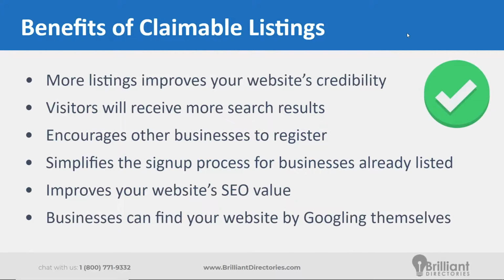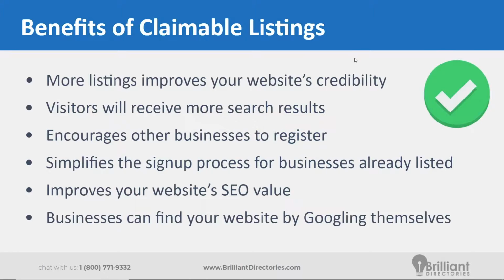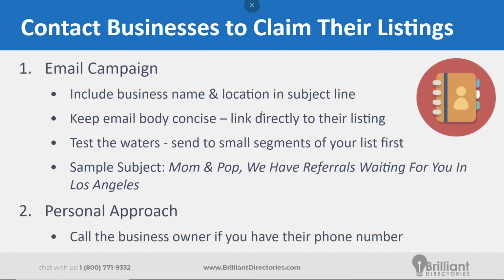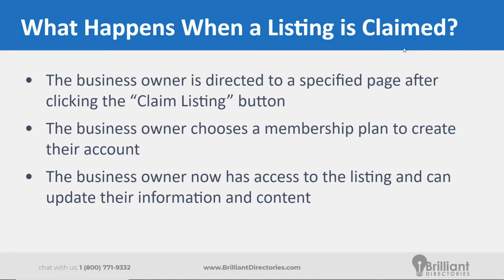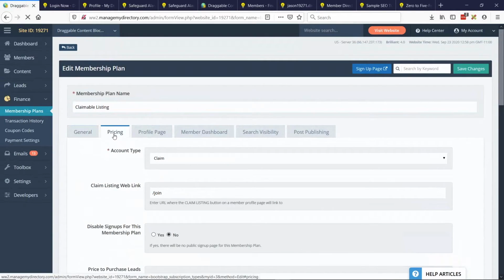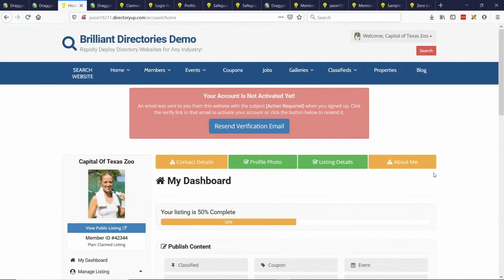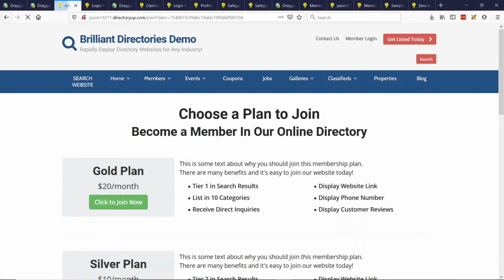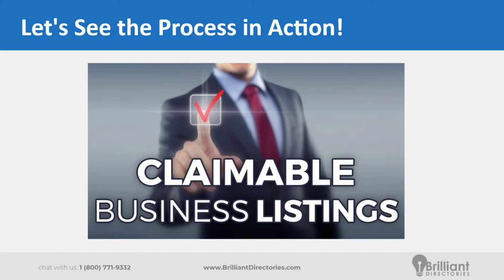Claimable Business Listings ⭐ Best Practices & Use Cases (Get New Member Signups!)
👋 Claimable business listings can be used to grow your business and get new member signups.

In this video, we go over some examples of where claimable listings have been done well, what they can do for your business, and how to manage them yourself.
➡️ Claimable business listings can be great “bait” to get businesses to sign up on your site. For example, Yelp offers a lot of useful info to businesses to get them to sign up.
Having a good claimable business listing system improves your site’s credibility, encourages more signups, improves SEO, and more.
Watch the video to see the full breakdown!

💬Have you implemented claimable business listings on your site?

🧭 Video Chapters:
0:00 - Introduction
1:11 - What Are Claimable Listings?
2:40 - Examples from Yelp
4:59 - How Do Claimable Listings Look on Brilliant Directories?
5:31 - Benefits of Claimable Listings
14:38 - Only 2 Steps to Create Claimable Listings
15:36 - Contact Businesses to Claim Their Listings
18:05 - Hybrid Model to Contact Businesses
19:17 - What Happens When a Listing is Claimed?
20:48 - Let’s See the Setup and Claiming Process in Action!